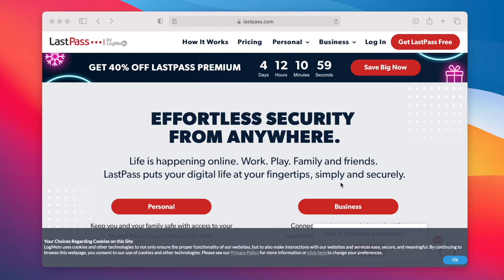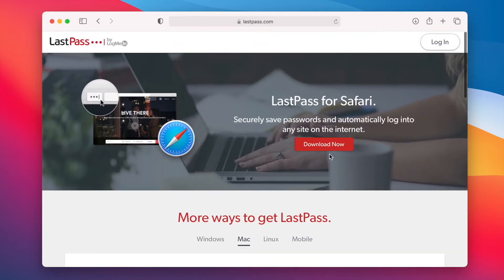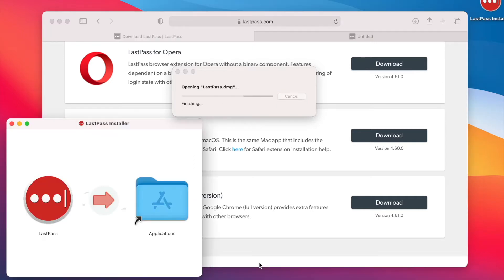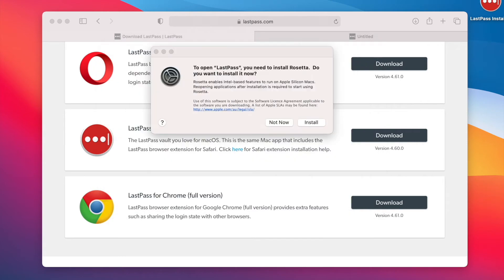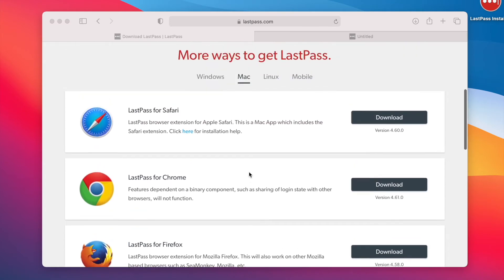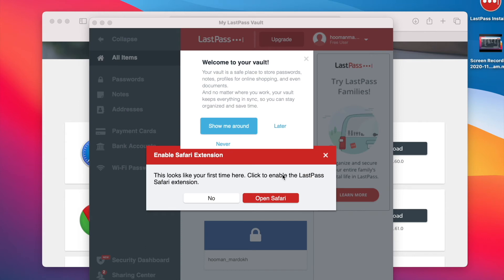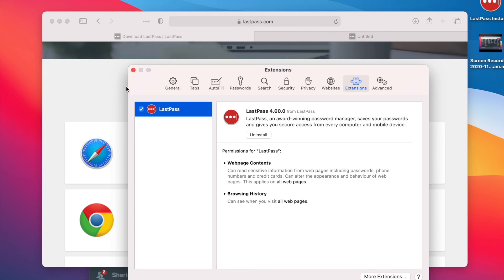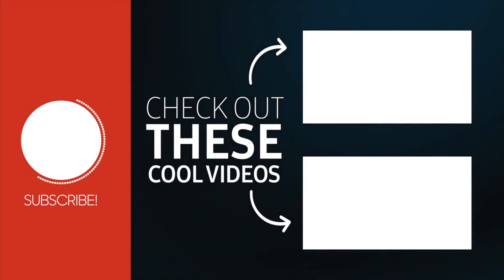How To Install LastPass on The New Apple MacBook M1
Just a quick video on how to install LastPass on the new Macbook with the M1 chip.